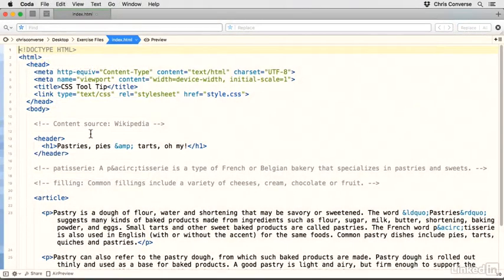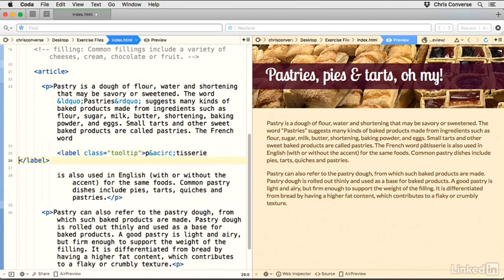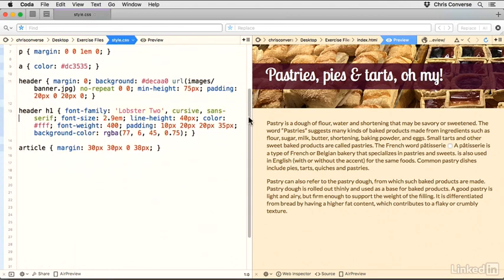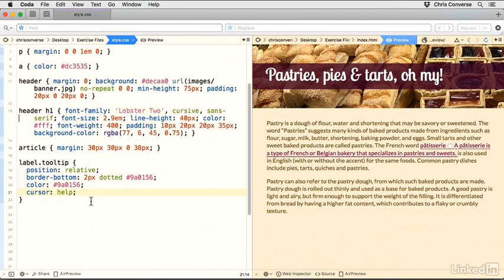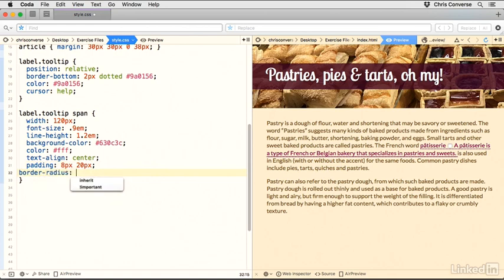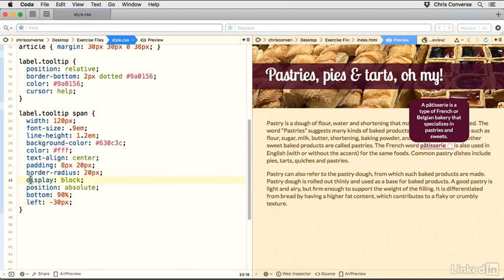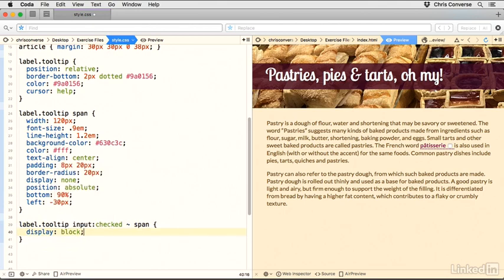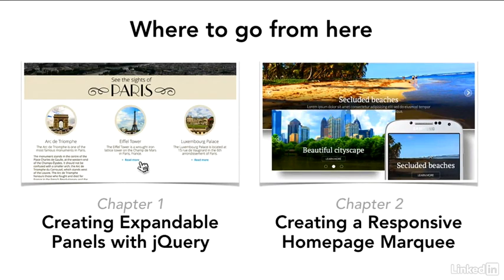CSS Shorts :16 - Give me a few tips